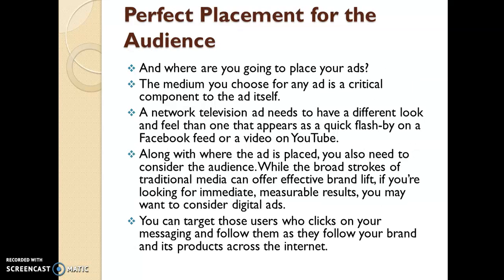Advertising & Sales Promotion 2nd class EXPLANATION